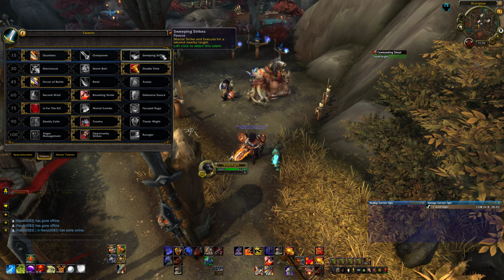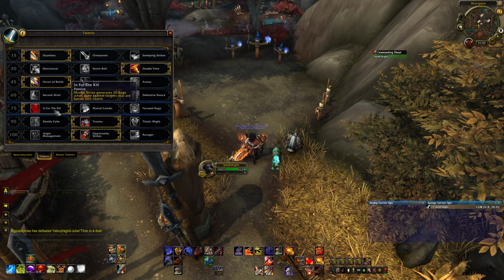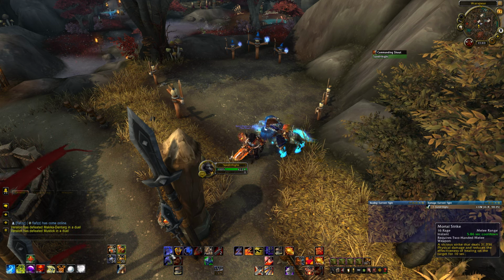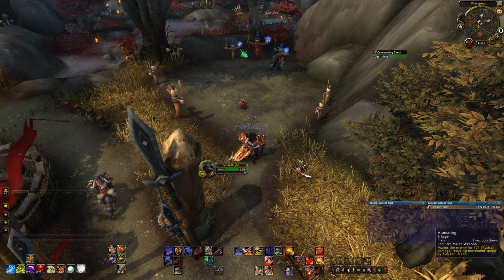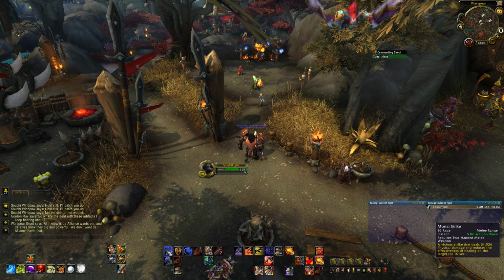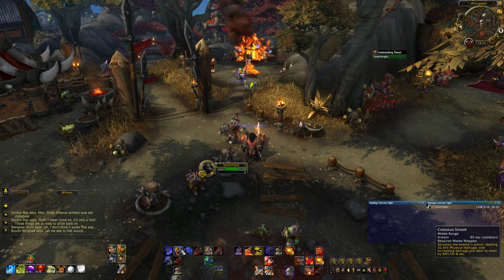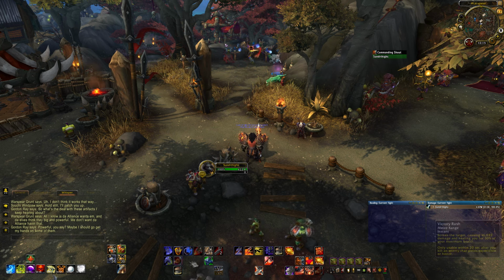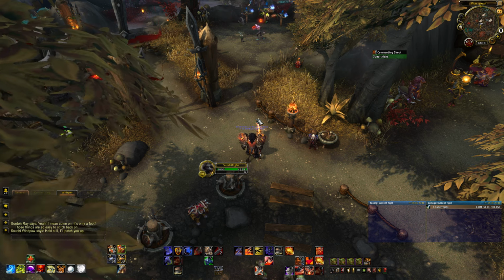Arms Warrior PvE/Raid DPS Guide 7.0.3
Hey all! Here's my Arms warrior guide for the Legion pre-patch! Enjoy!

UPDATE: No longer up to date as of 8/30/16.

Video breakdown by section:

0:29 - Talents
7:55 - Spells/Abilities
12:02 - Stat Priority
13:05 - Single Target Rotation
14:58 - Single Target Rotation Demo
16:34 - Two Target Rotation (similar to single target, so no demo)
18:31 - AoE Rotation
21:02 - AoE Rotation Demo (w/Ravager, can use Bladestorm instead if you take Opportunity Strikes)
22:33 - Macros/Addons

Macros:

Battle Cry + Ravager (not recommended with Bladestorm, and only for AoE fights):

showtooltip Ravager (can replace with Battle Cry if you prefer)
/cast Battle Cry
/cast Ravager